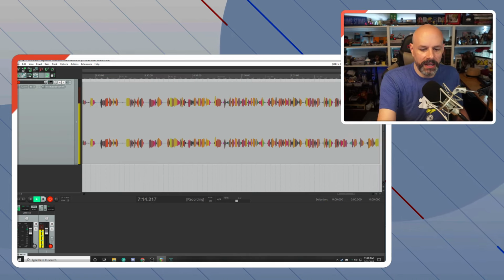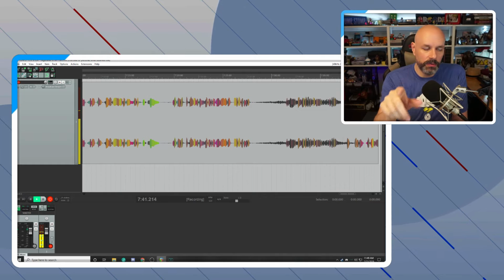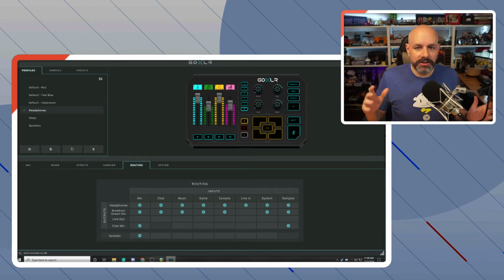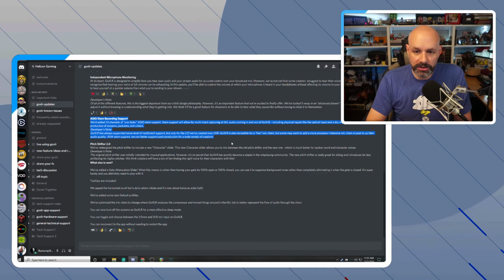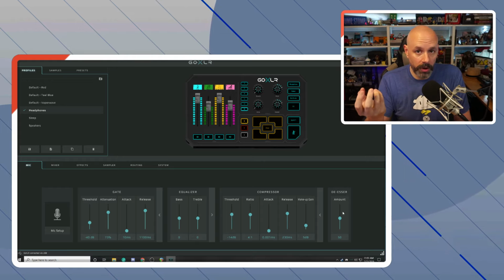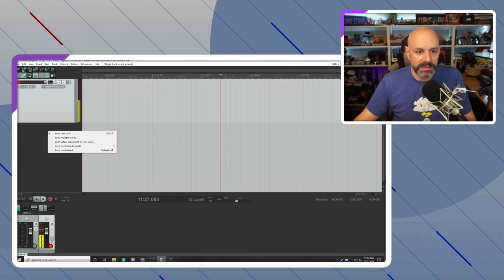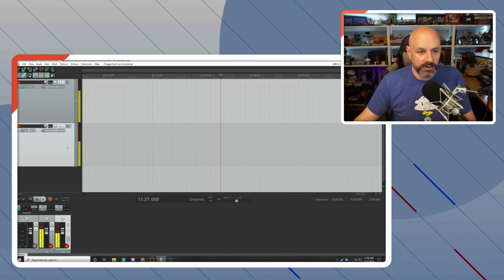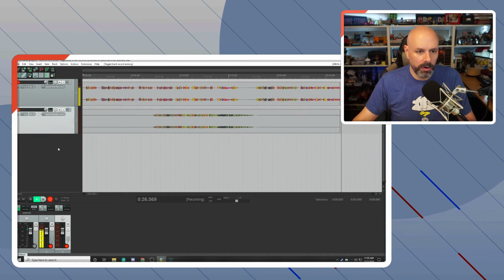GOXLR Summer Update is HUGE for Podcasters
The support for ASIO Stem Recording is AMAZING and a game changer when using the GOXLR as a podcasting mixer.

GOXLR Mixer
ASIO Stem Recording Support
We’d added 23 channels of “pre-fader” ASIO stem support. Stem support will allow for multi-track capturing of ALL audio coming in and out of GoXLR - including physical inputs like the optical input and a dry-mic channel for easy post production of streams, podcasts, and videos.
Developer's Note:
GoXLR has always supported some level of multitrack support, but only for the I/O we’ve created over USB. GoXLR is also incredible for a “live” mic chain, but some may want to add a more processor intensive mic chain in post to up their audio quality. With stem support, we can better support post-production for a wide variety of creators!

Sources: